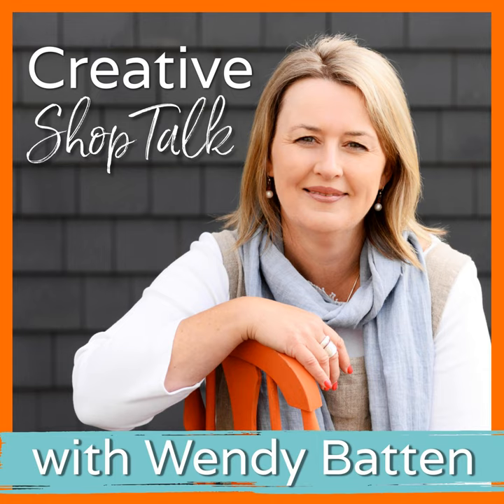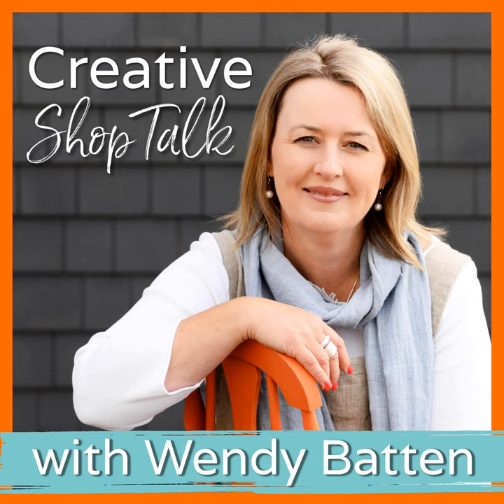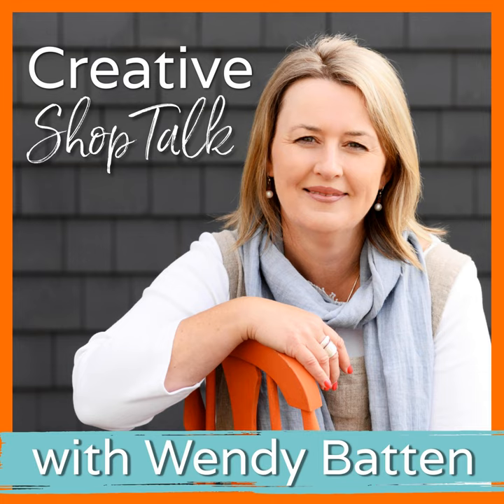119. Master Canva with Verified Canva Expert: Brenda Cadman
Show Notes

 My expert guest today started out as an owner of a website development agency as well as an owner of a professional organizing business. Brenda Cadman is now one of 25 people in the world who are verified, global Canva experts. She is here to talk to us about more advanced ways to use Canva for your retail business.

 We’re discussing how to easily use Canva properly for your business so your online branding and overall marketing presence are consistent, well thought out, and make you easily distinguishable.

 But we also discuss how Canva is perfect for the shop owner and what else you can use it for besides just social media. Greeting cards, welcome packages, signage, bag stuffers, ads and so much more. Listen in and find out how Canva can work for you and how to organize it properly:

  Delete and Archive Review and Rename Inventory your graphics (use Canva folders) Create a hierarchy of folders Create Brand Kit

 Canva is an awesome tool that can really save you time as a shop owner and I hope these steps will help you save time in the long run.